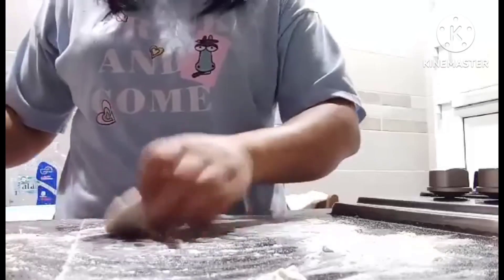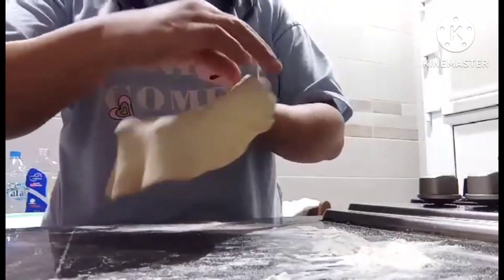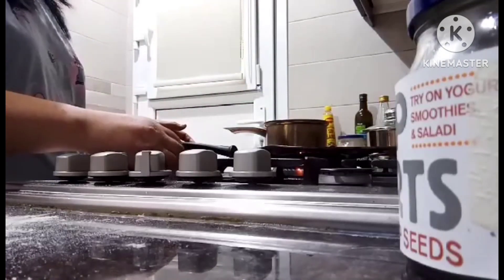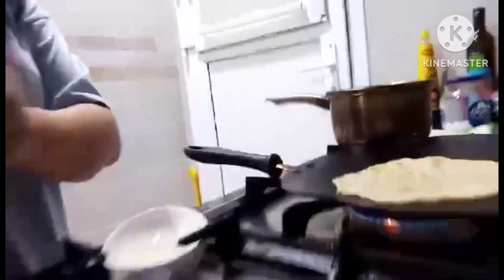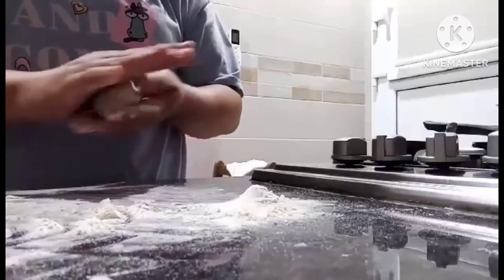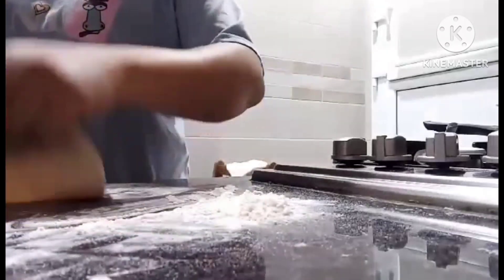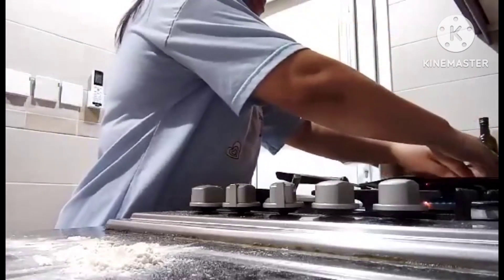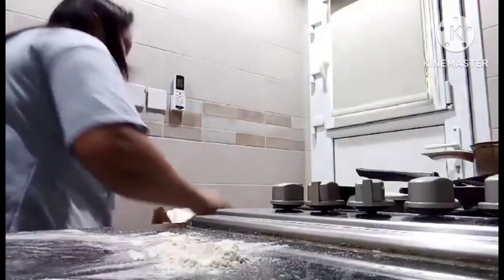Homemade chapati with adas